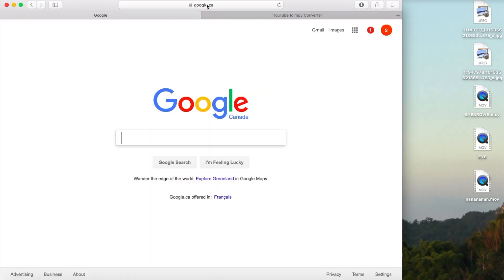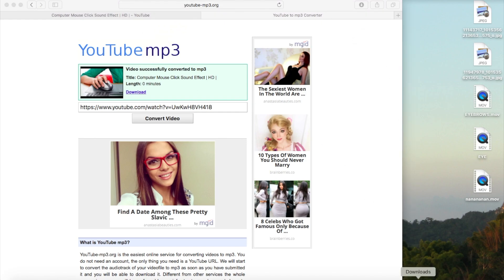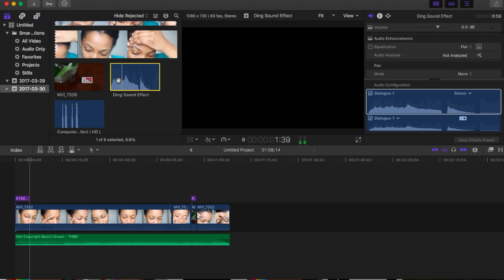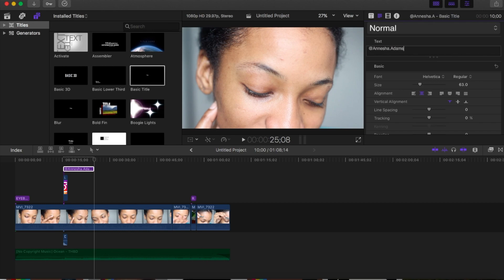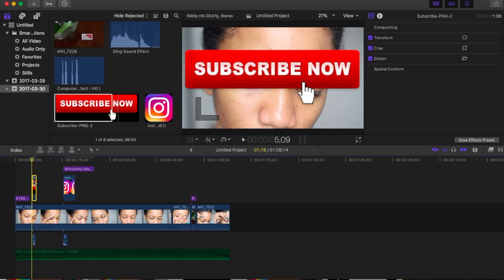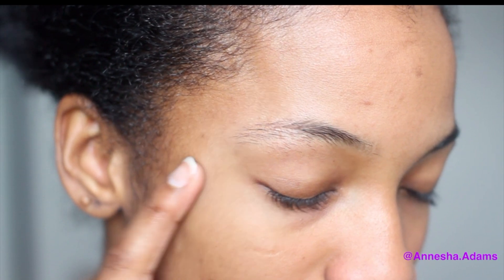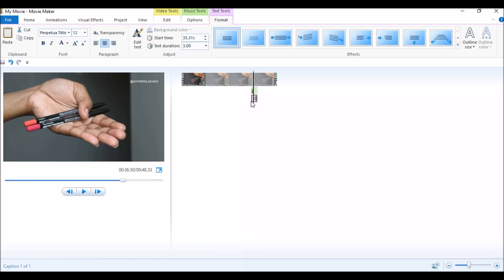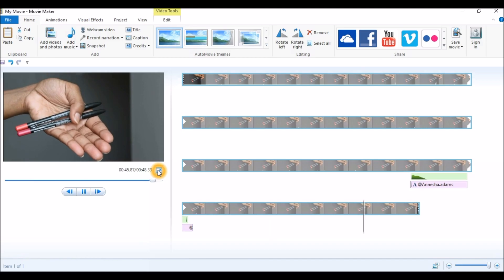How to make the Subscribe/IG Button Appear on your videos with Movie Maker and Final Cut Pro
How to make the Social Media Links, such as Instagram and youtube buttons appear on your youtube videos. This can be done for users who have windows movie maker and final cut pro.

TIMECODES:

How to Edit the Social Media Links on ur videos for Windows Movie Maker users: 8:18

How to Edit the Social Media Links for Final Cut Pro users: 4:11